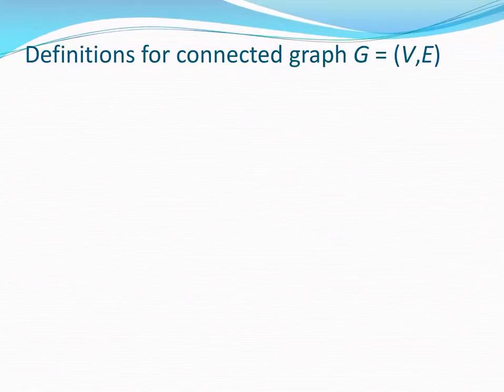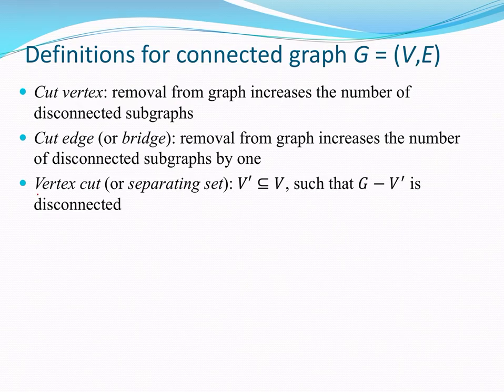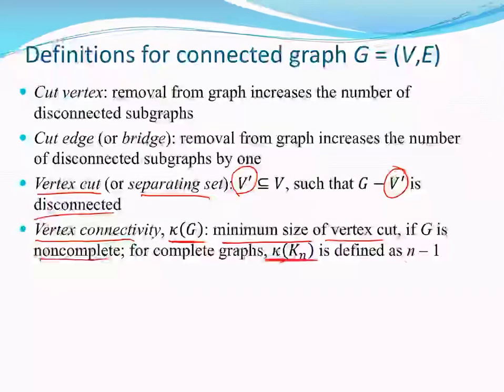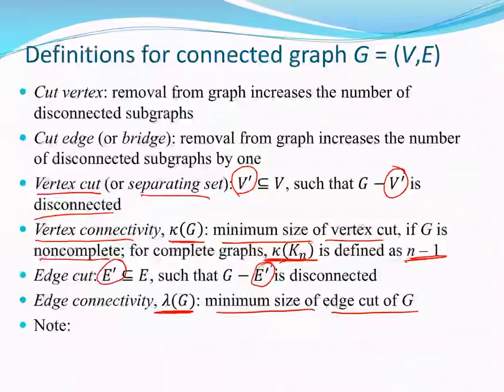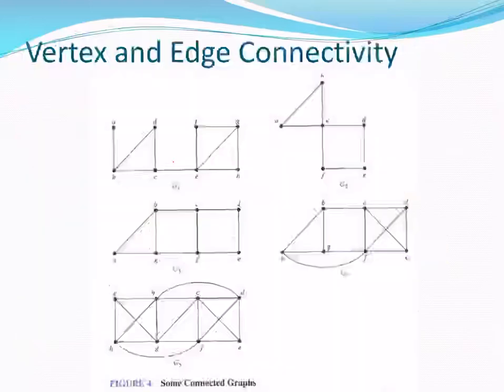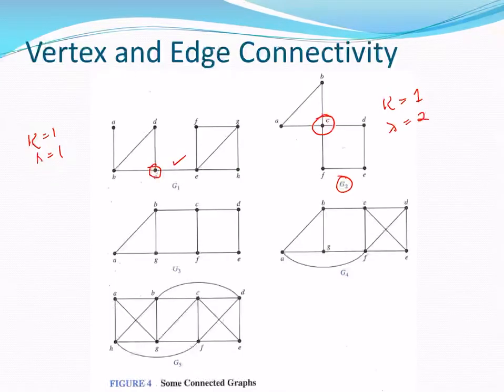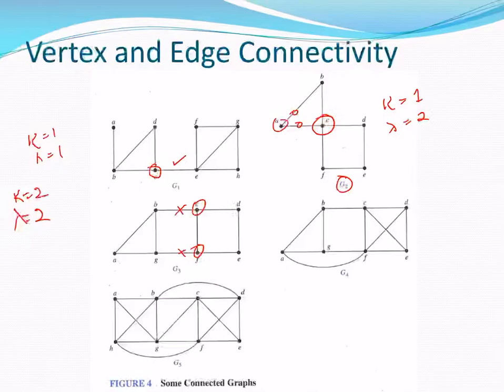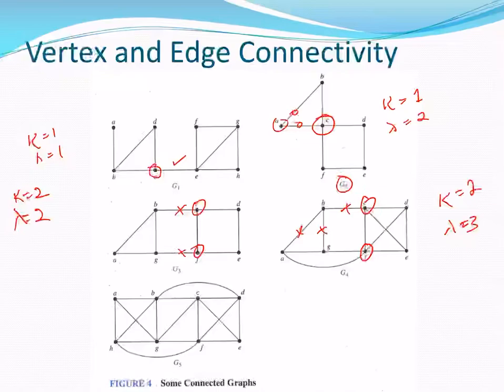Rosen 10.4 - 2